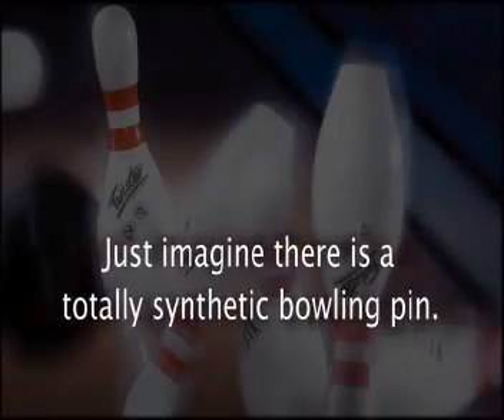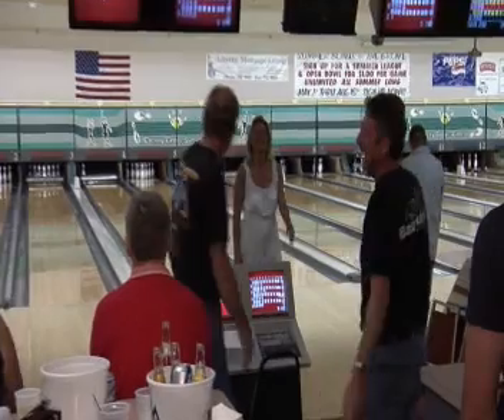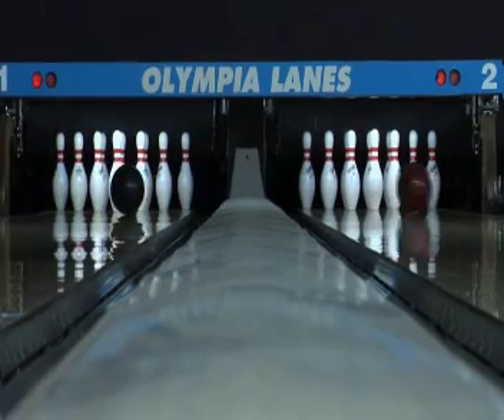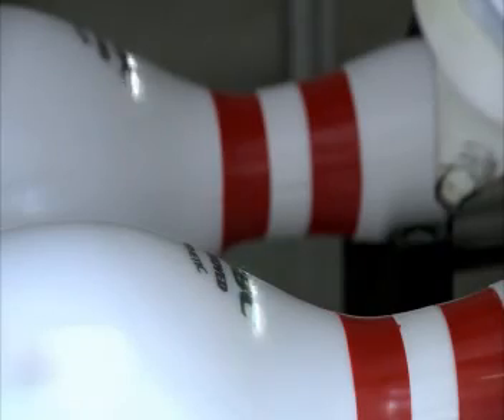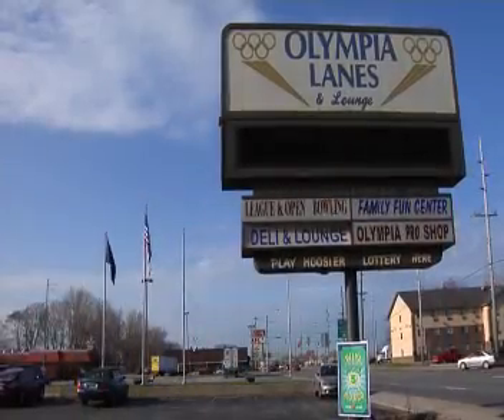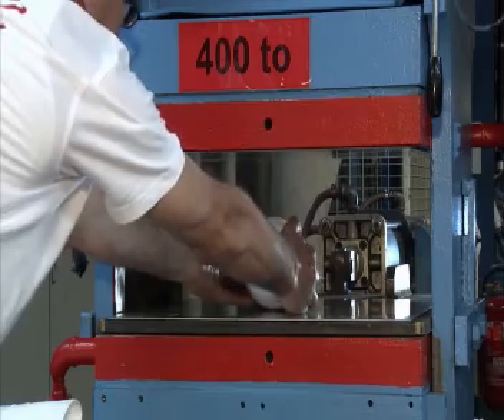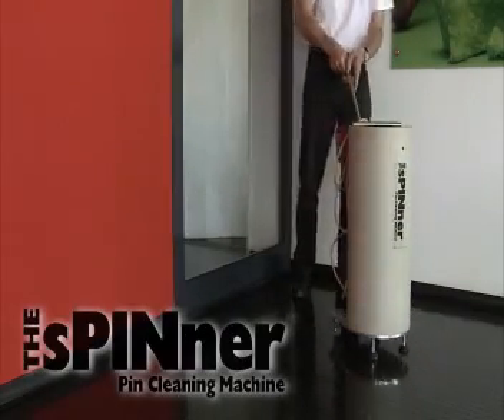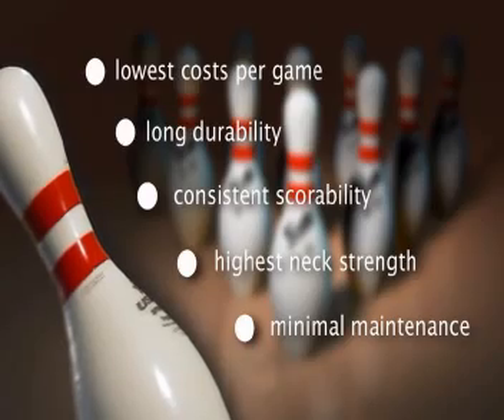Twister - Tomorrow's Pin...Here Today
Over thirty years of superior German engineering has resulted in the development of the Twister® — the first mass-produced synthetic bowling pin to obtain ABC/WIBC and USBC approval for use in sanctioned competition. First hitting the market in the summer of 1999, the Twister® has enjoyed much success as a viable replacement for wood pins as proprietors around the world are making the switch to the synthetic Twister®.

Posted with thanks to Complete Leisure and Optimer Polymer - Technik GmbH